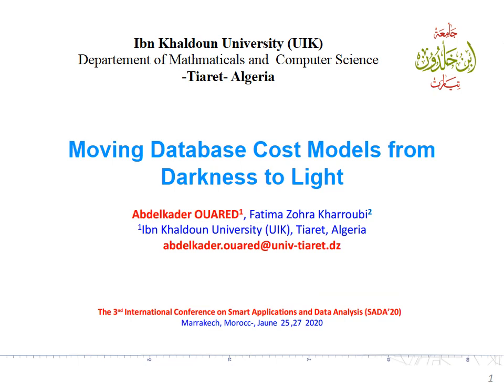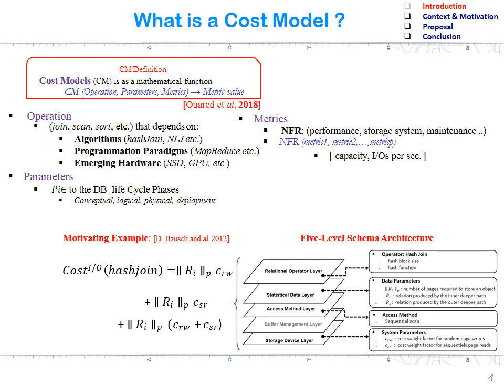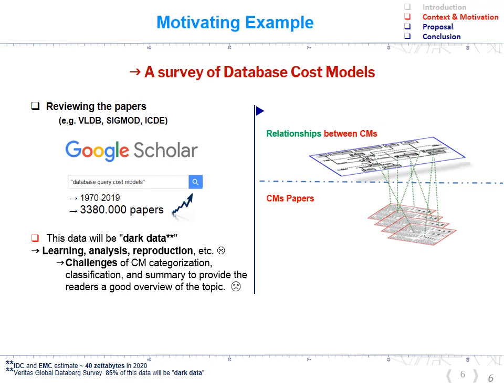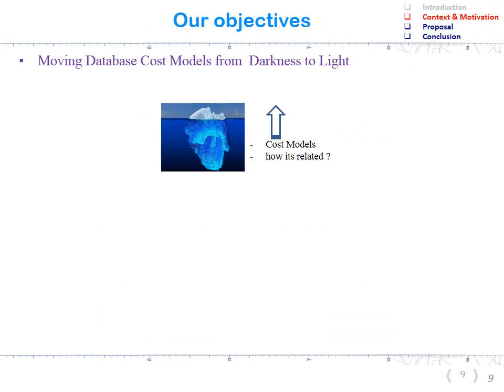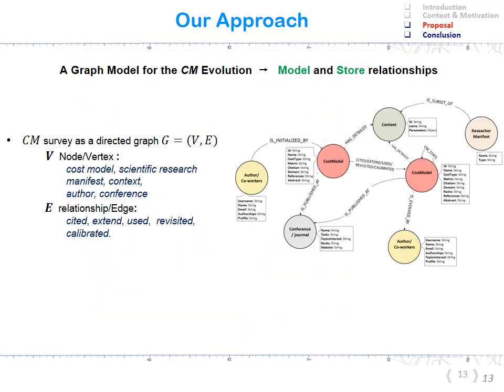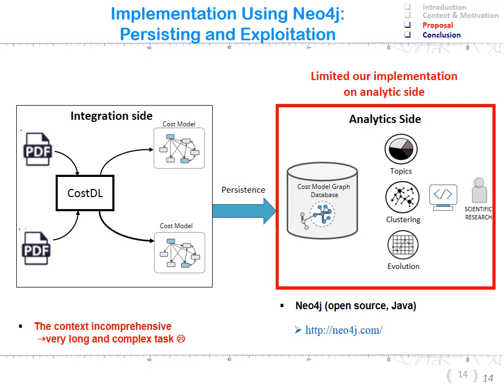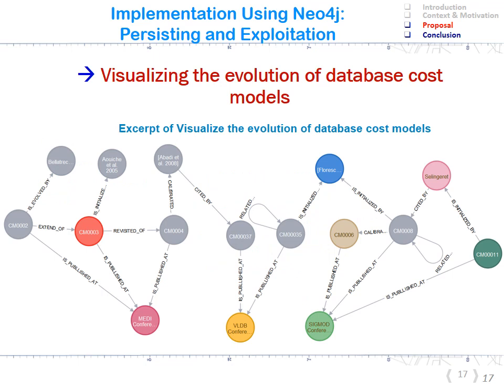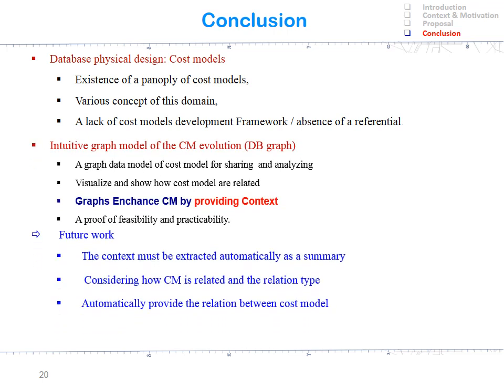Research Paper Presentation, SADASC Conference 2020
SADASC '20, Paper Moving Database Cost Models from Darkness to Light ...